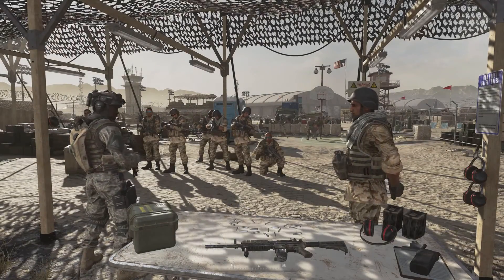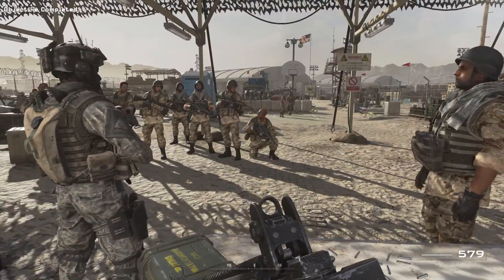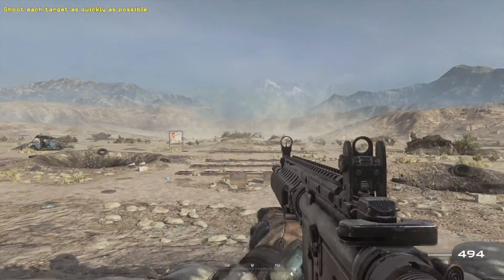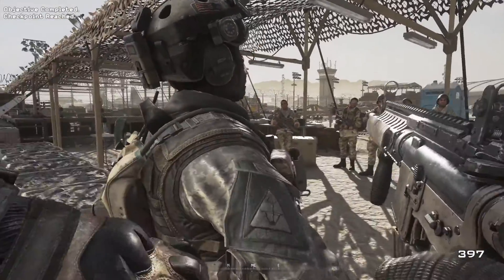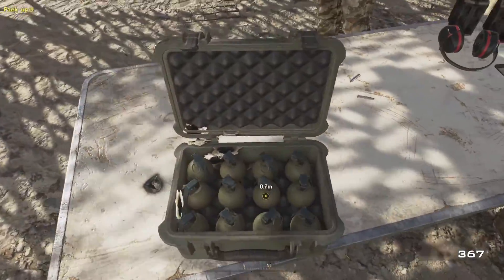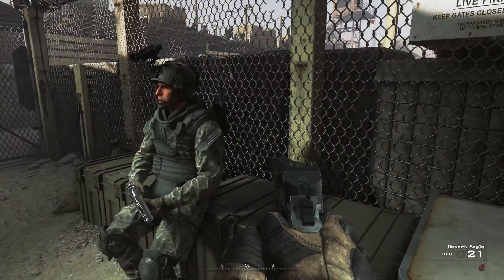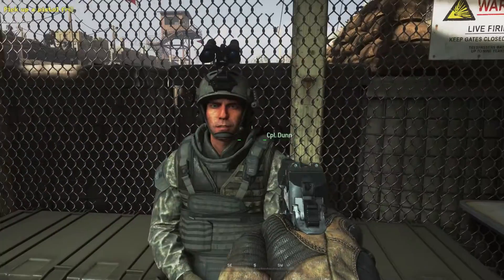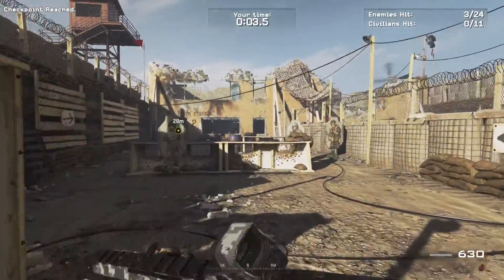WELCOME TO PULL THE TRIGGER 101 (MW2R)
I WAS REALLY BOARD WAITING FOR MODERN WARFARE 2 REMASTERED TO DOWNLOAD!!! WHY FILE SIZES SOOOOO BIG!